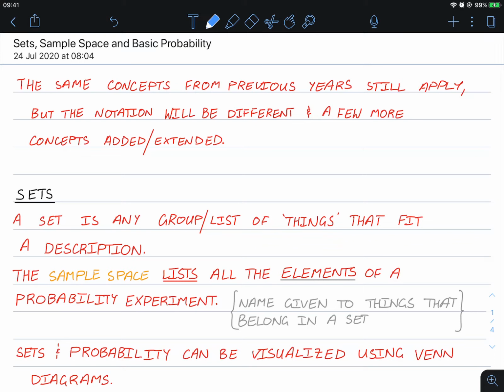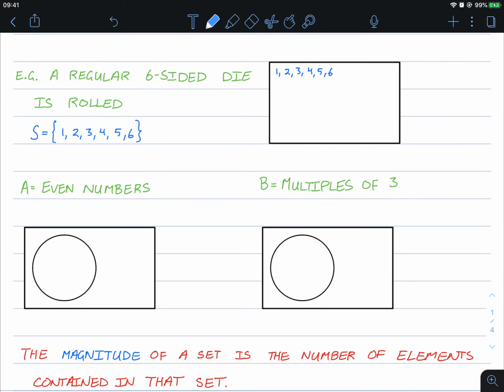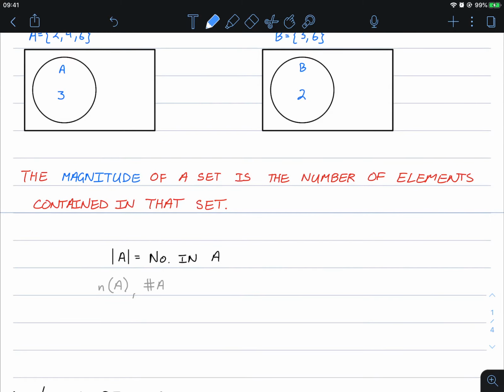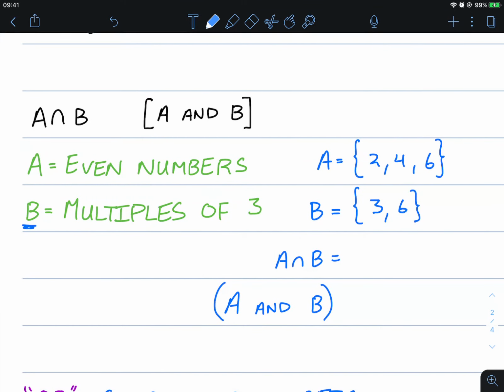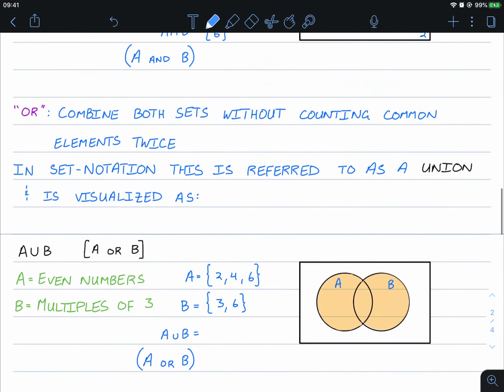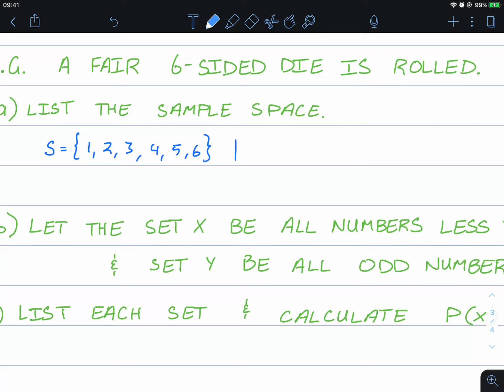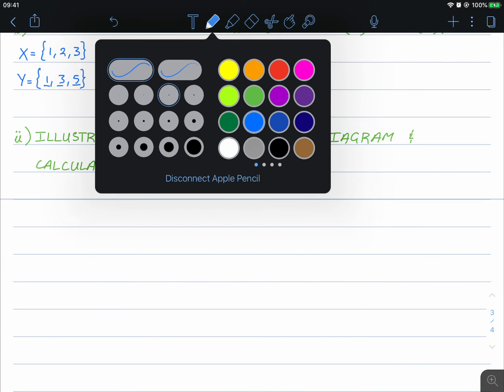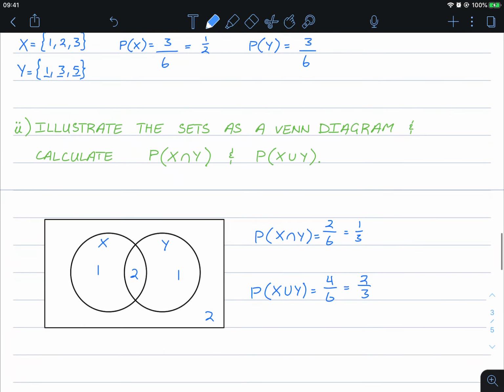Sets, Sample Space and Basic Probability